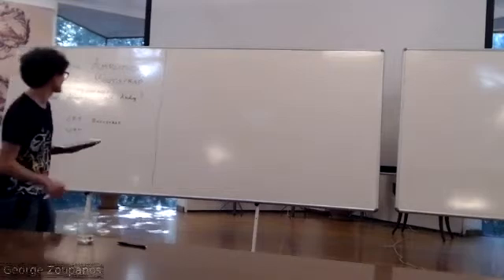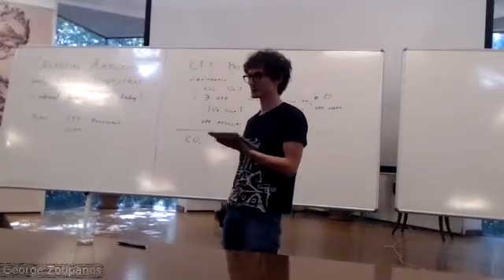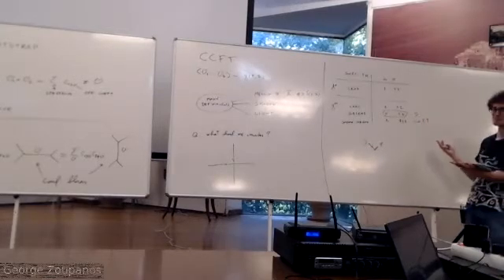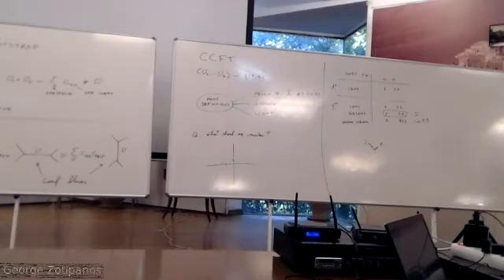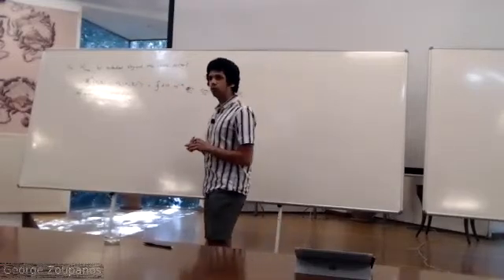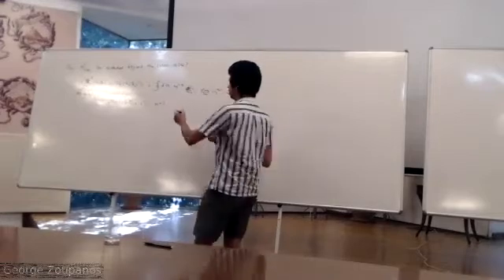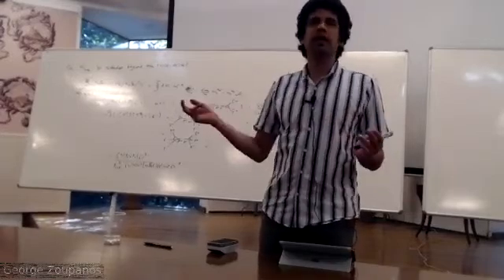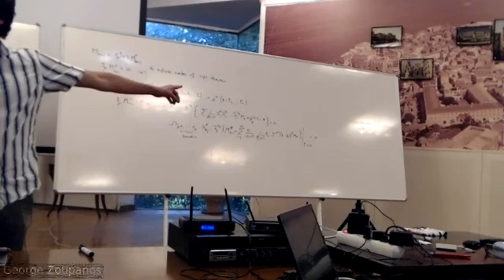Corfu 2022 - CA - Monday 12-9-2022 - Trevisiani & Yelleshpur: Discussion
Corfu2022 - Workshop on Celestial Amplitudes and Flat Space Holography